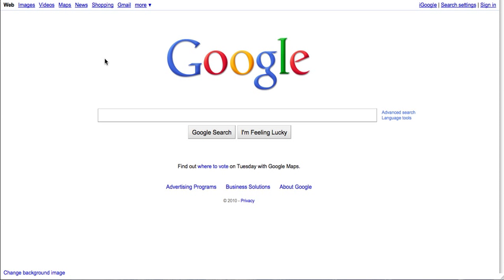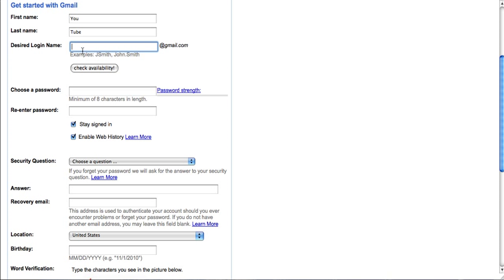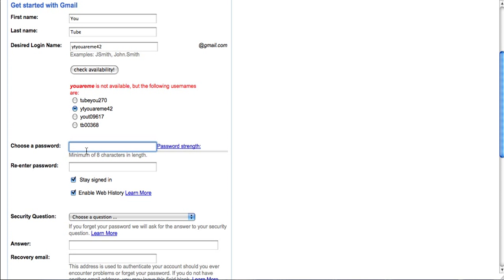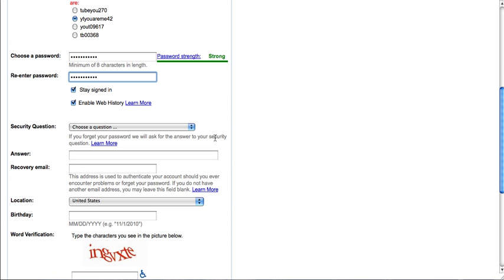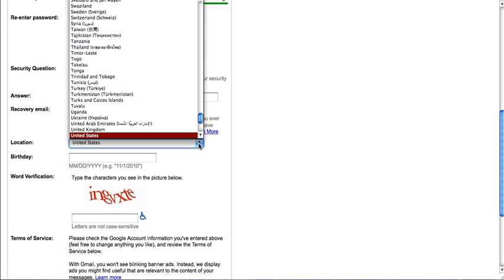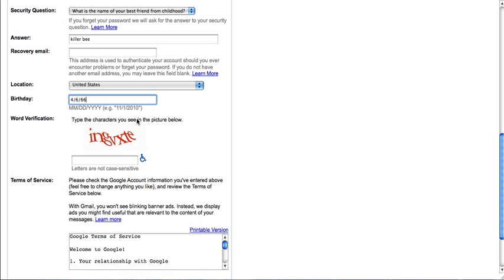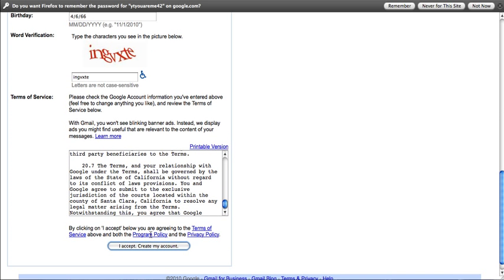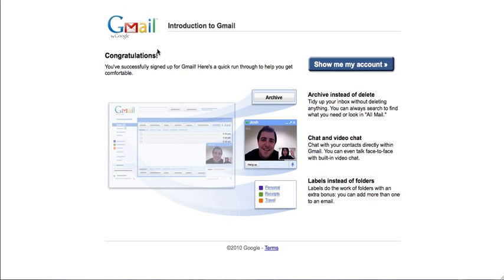How to make a Gmail Account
Today i'm going to be showing you how to make a Gmail account the quick and easy way.